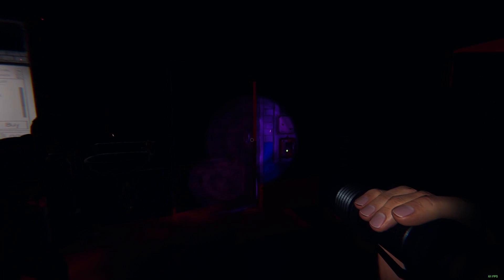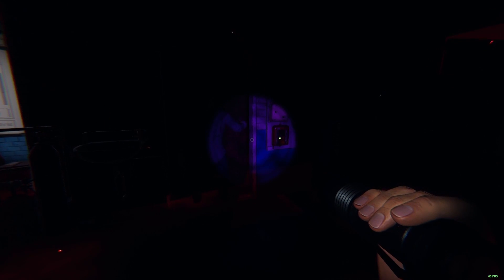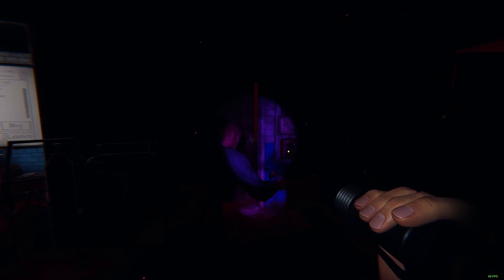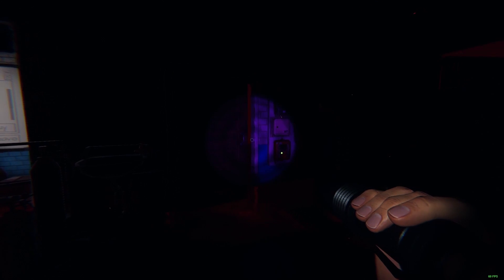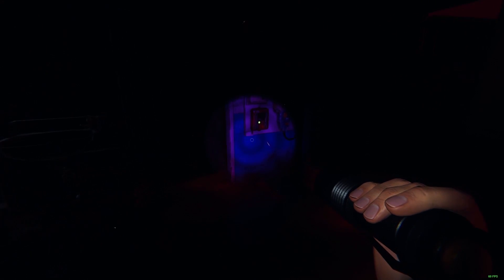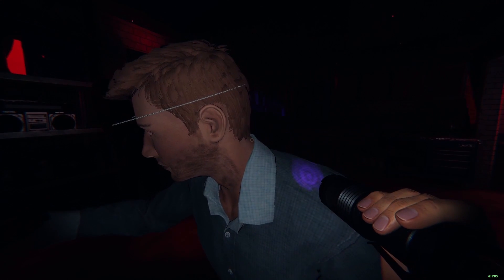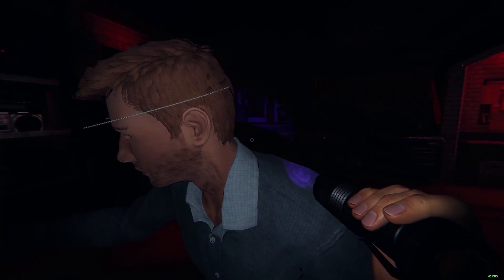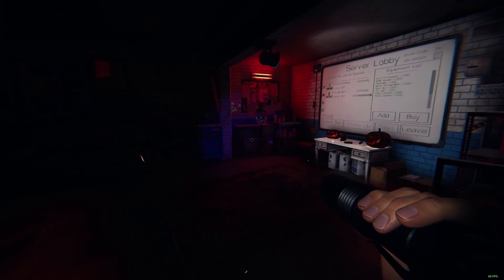WHAT'S IN THE BATHROOM!? Phasmophobia